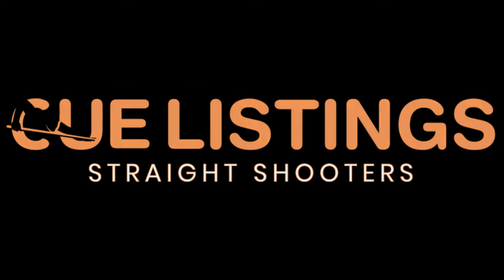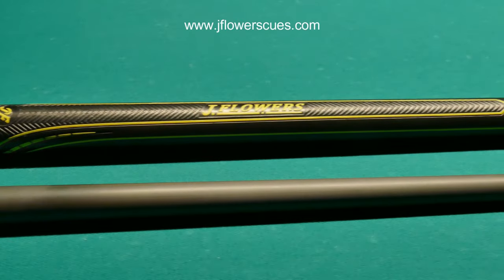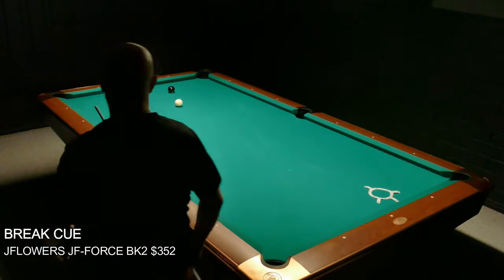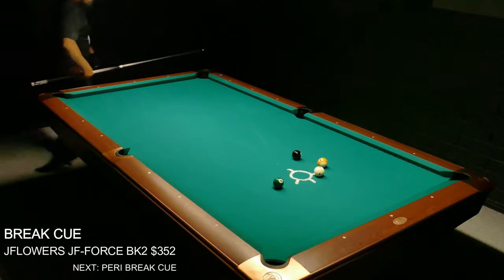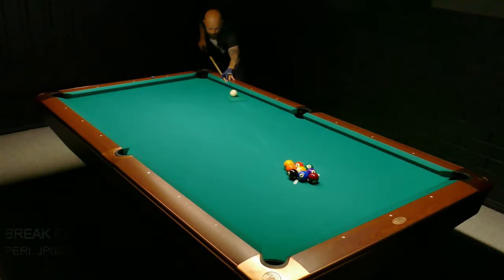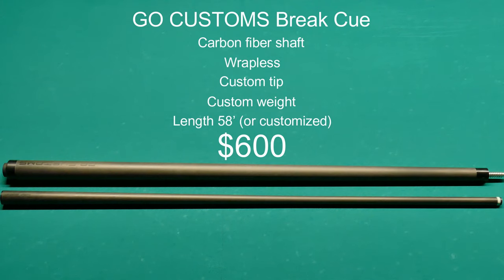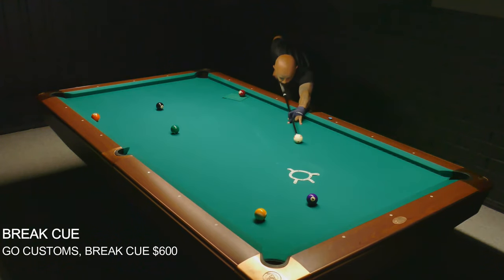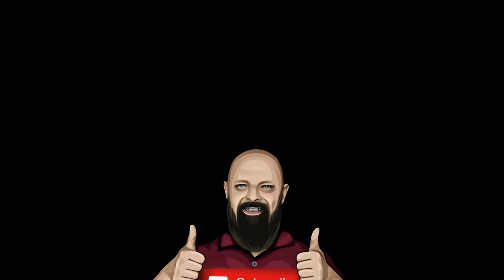Break Cue Reviews - JFlowers, Peri and GO Customs (part 1 of 2)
Check out the video review of the break cues from JFlowers, Peri, and Go Customs. This is part 1 of 2 in the break cue review series. In part 2 (released September 21, 2021) you'll get to see what we review the break cues from Jacoby and Pure X.

See all the reviews of playing cues and pool cue shafts on our channel. We try to publish weekly reviews of pool cues, shafts, and other billiard-related products.

You can purchase the reviewed break cues here

00:00 Intro
00:20 JFlowers Break Cue Review
03:40 Peri Break Cue Review
04:54 GO Customs Break Cue Review